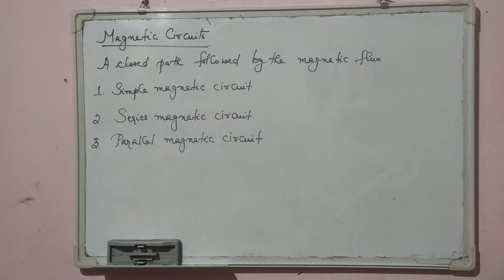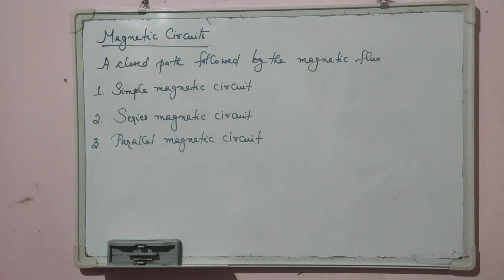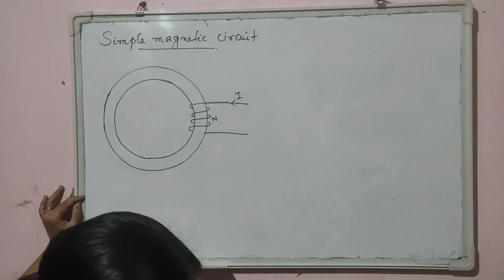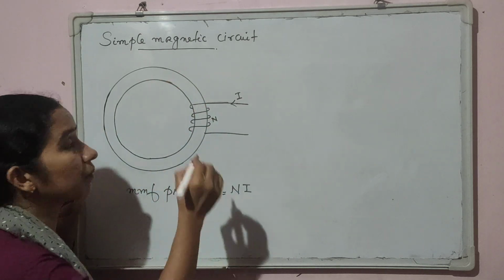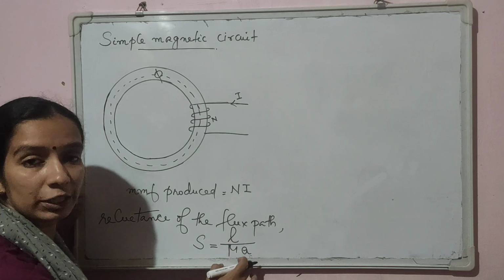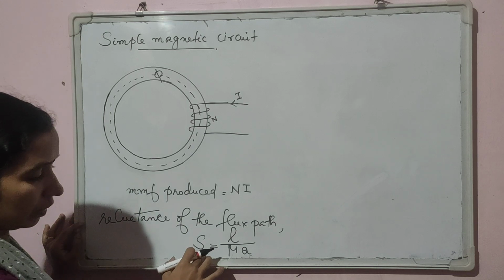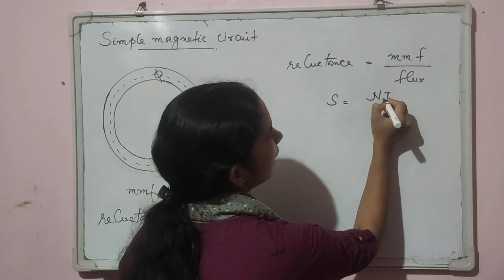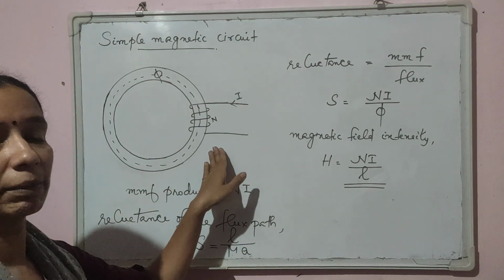Module 2 - 5. Simple magnetic circuit